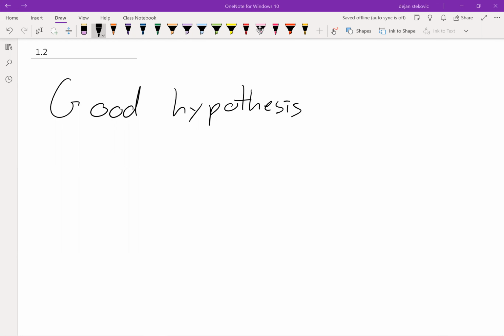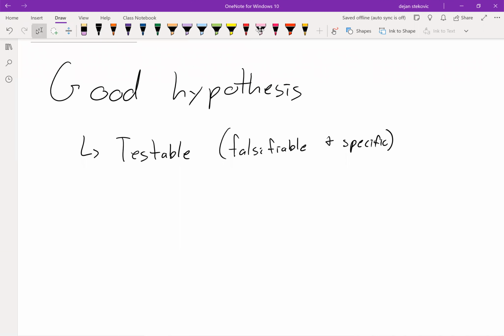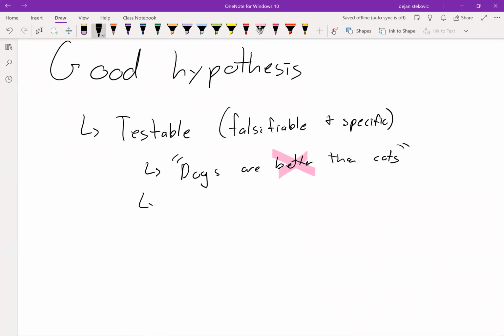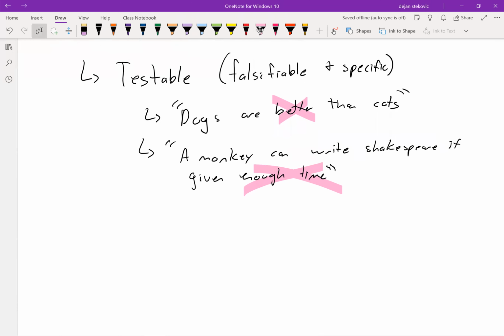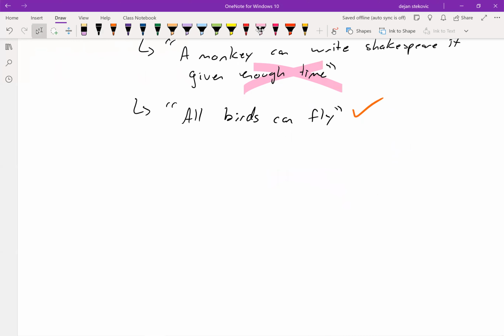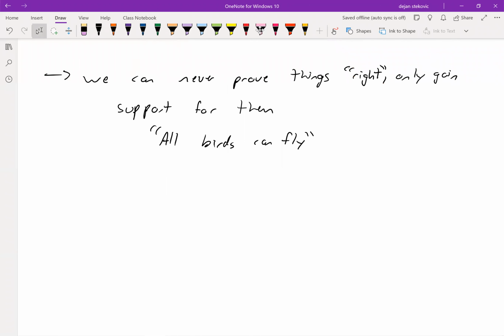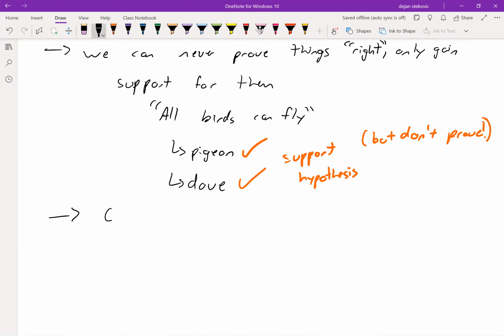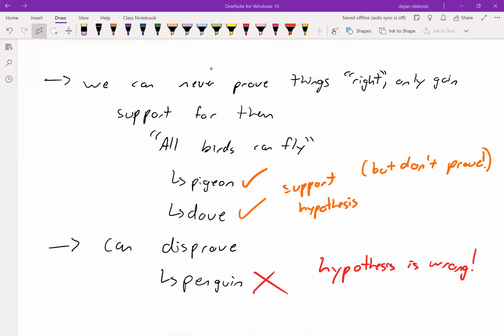CHEM100 1 2 Hypothesis